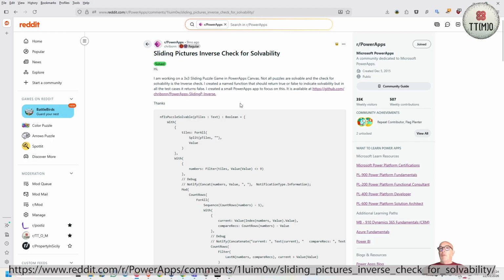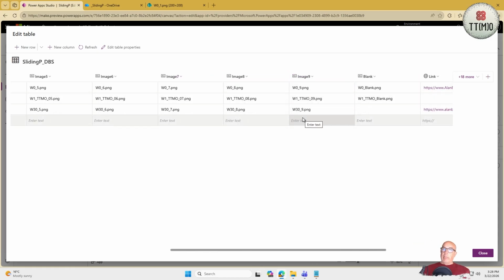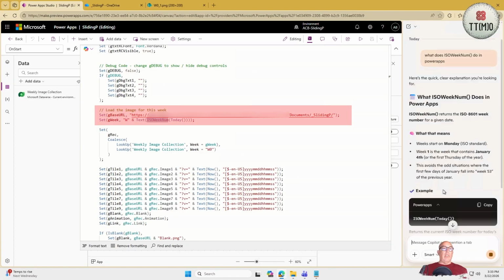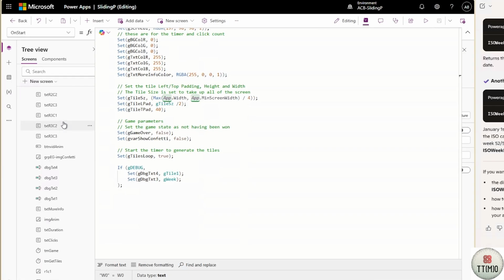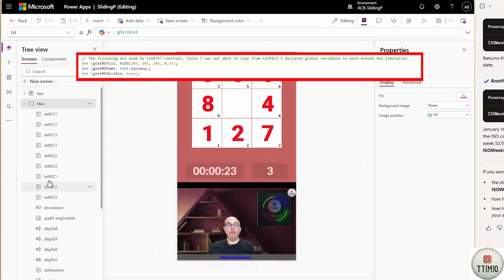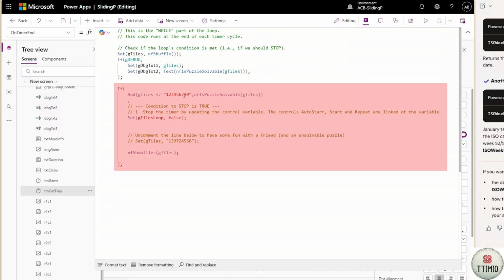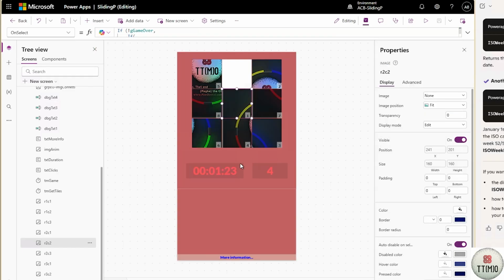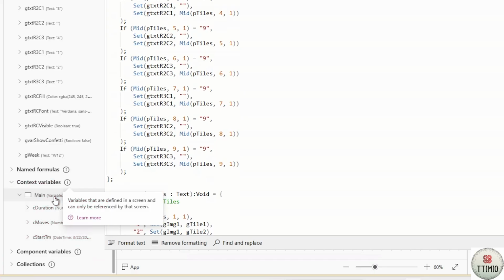How to Build a Sliding Picture Puzzle in Microsoft PowerApps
Ever wondered how to build a fully functional game using Microsoft PowerApps? In this video, I walk through the design and logic behind a 3x3 Sliding Picture Puzzle, sharing the "salient points" so you can understand the underlying code.

Coming from a Python background, I’ve had to adapt to the PowerApps environment—especially its lack of traditional debugging and standard procedural constructs. I’ll show you the workarounds I’ve developed to make this game work seamlessly.

🧩 What You’ll Learn:
    The Inverse Check for Solvability: Did you know not every 3x3 puzzle is actually solvable? I explain how to use the inverse swap count to ensure your game can always be won.
    Data Management: How I use a "Weekly Image Collection" (via SharePoint or embedded lists) to manage the assets used in the game.
    Simulating Loops: Since PowerApps lacks while or repeat commands, I demonstrate how to use a Timer object to handle loops.
    Global vs. Context Variables: A breakdown of the difference between these two types of variables.
    Code Efficiency: Tips on referencing object properties (like size and position) to avoid hardcoding values across multiple modules.

Index:
00:00 — Introduction & The Logic of Solvability
02:45 — App Environment & OnStart Global Setup
05:12 — Image Fetching & Cache Refresh Workarounds
07:50 — Building the Grid: Efficient UI Referencing
10:17 — Using Timers to Simulate Looping Constructs
12:40 — Tile Swapping & Win Condition Logic
15:12 — Variable Scoping: Global vs. Context